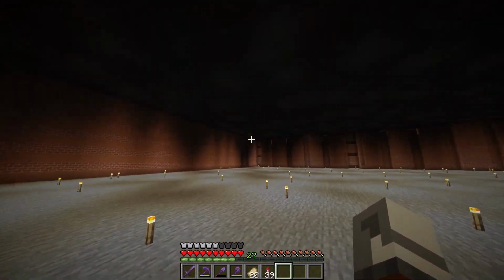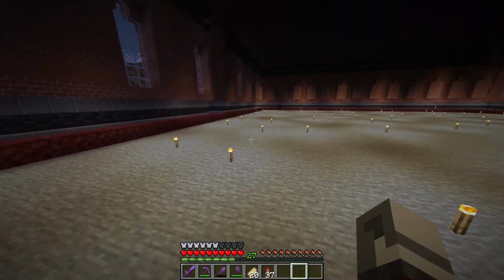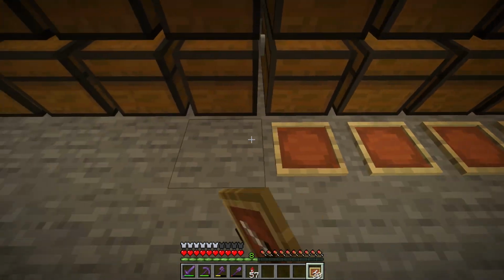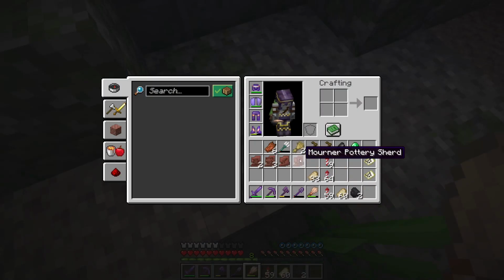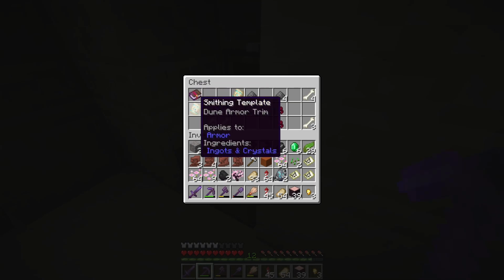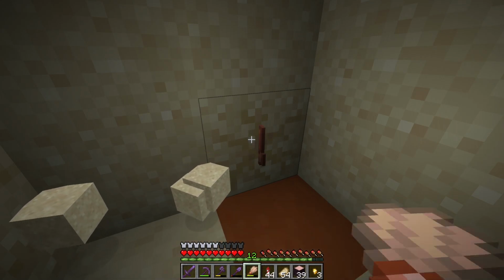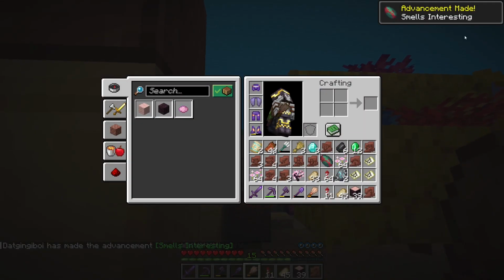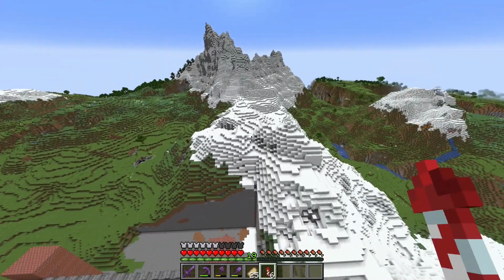This storage system can hold 1,589,760 items, and sort itself in 1.20 Java Survival Minecraft EP8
In the new 1.20 update I build the ultimate auto sorting storage system that can hold over 1 million items. Later in the episode I search for sniffer eggs and archeology shards both of which were added in the new 1.20 update for Minecraft.